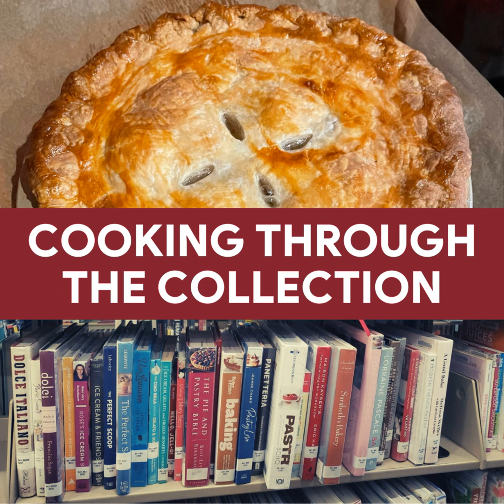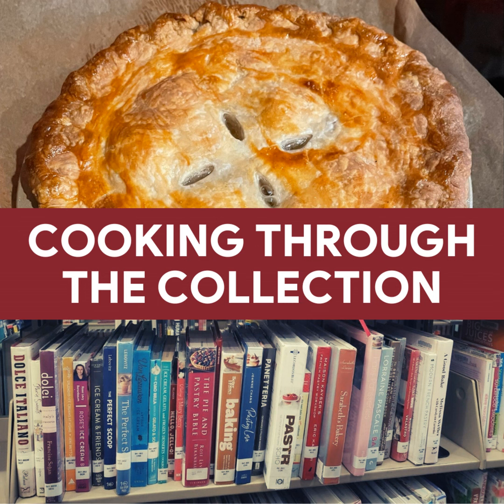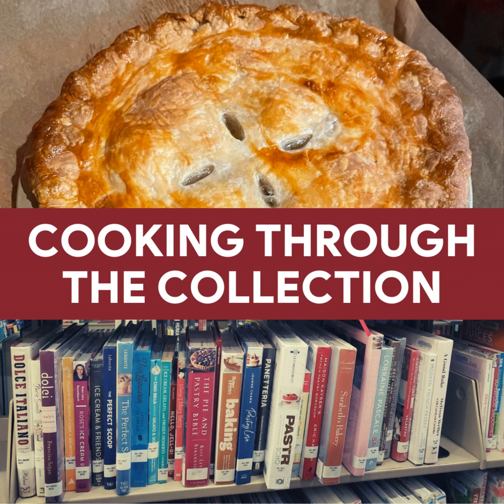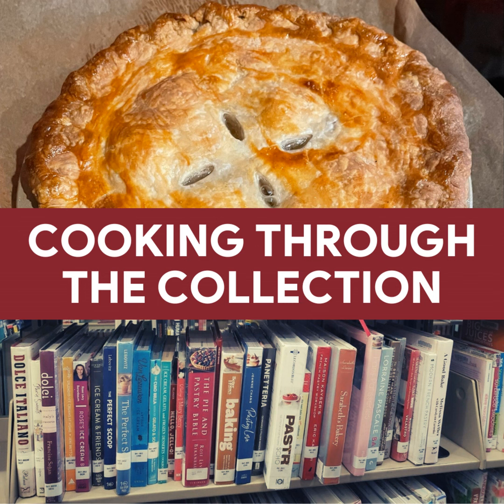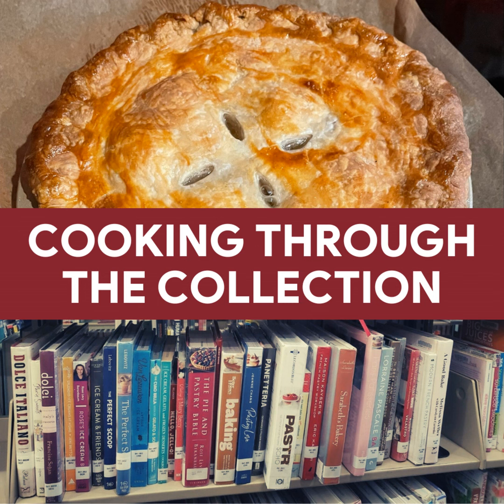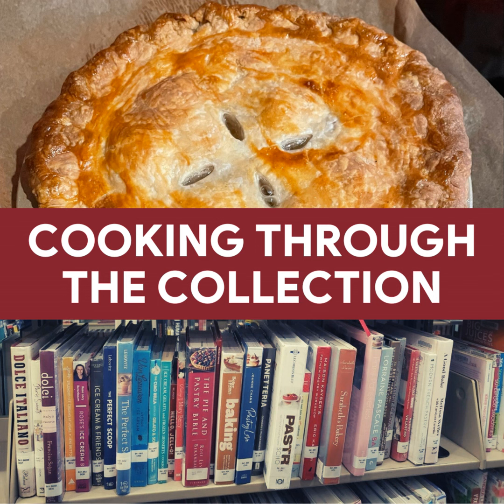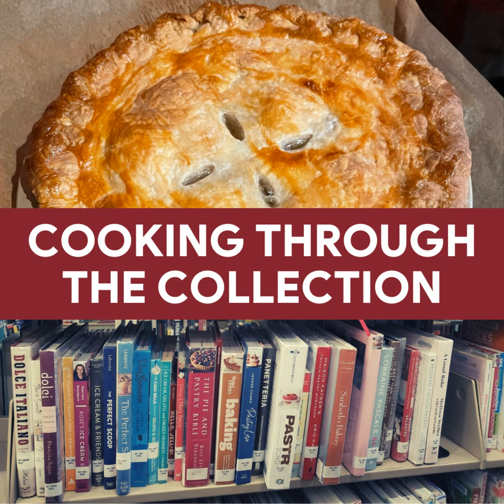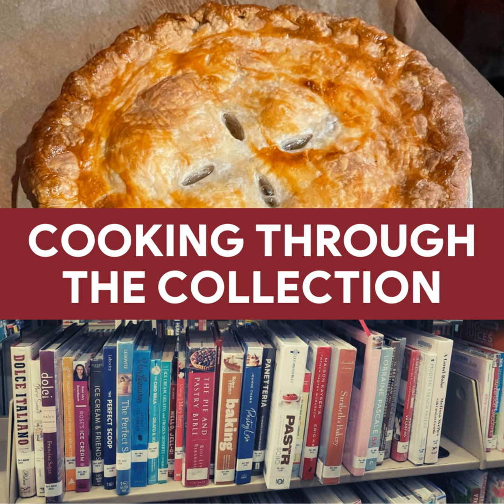Cooking through the Collection: Spiced: Unlock the Power of Spices to Transform Your Cooking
On this episode of, “Cooking through the Collection,” Librarian Melissa Hozik tests out a spicy recipe from, “Spiced: Unlock the Power of Spices to Transform Your Cooking” from her local library.

If you make the recipe, please let me know! ⁠Recipe Ingredients⁠